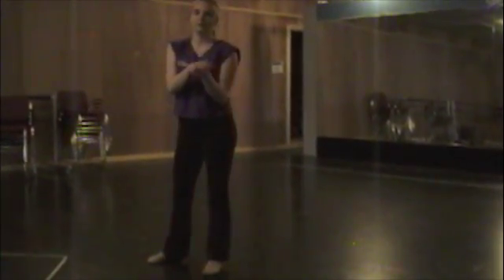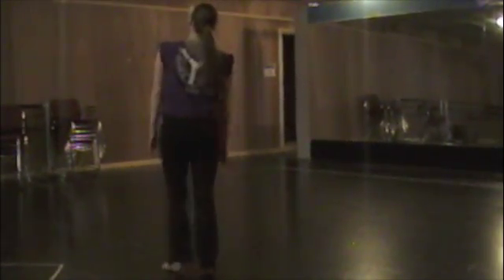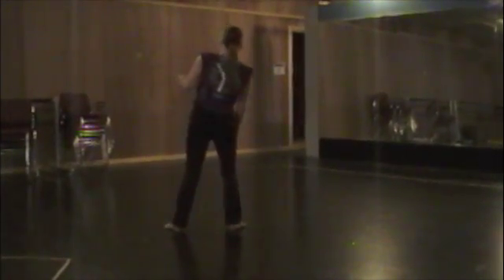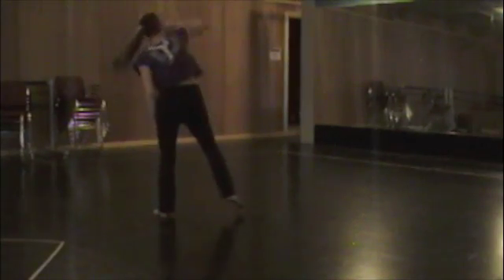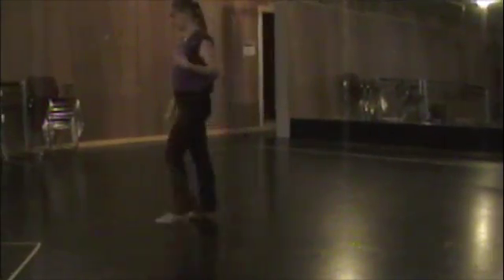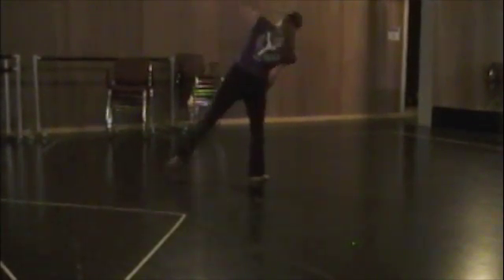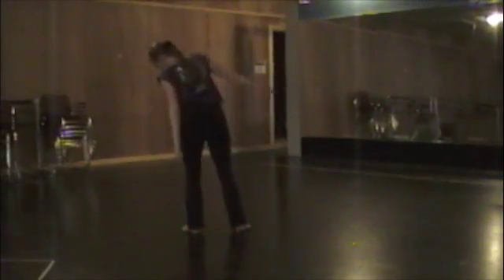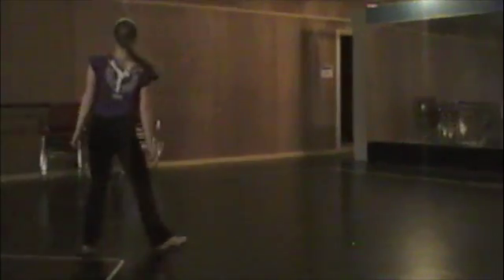Groups 0 and 1: Fame